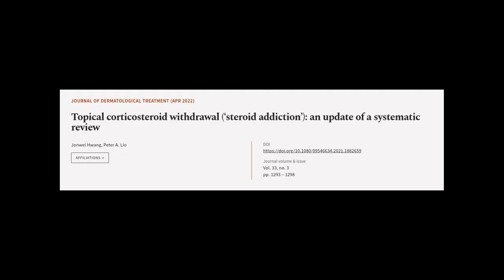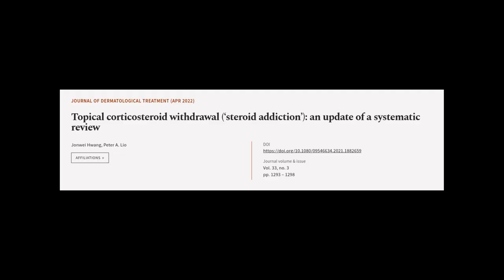Topical corticosteroid withdrawal (‘steroid addiction’): an update of a systematic re... | RTCL.TV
### Keywords ###

### Article Attribution ###
Title: Topical corticosteroid withdrawal (‘steroid addiction’): an update of a systematic review
Authors: Jonwei Hwang ,and Peter A. Lio
Publisher: Taylor & Francis Group
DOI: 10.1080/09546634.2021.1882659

### Video Timestamps ###
0:00:00 - Summary
0:00:59 - Title
0:01:04 - Tail
0:01:08 - End